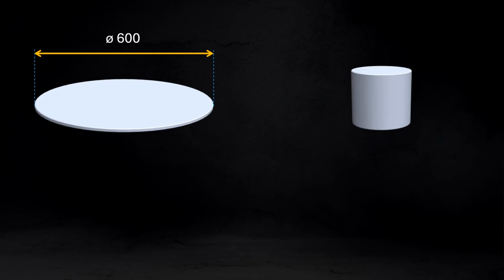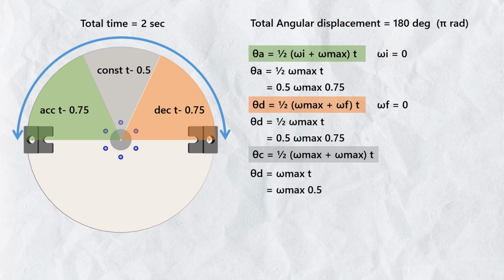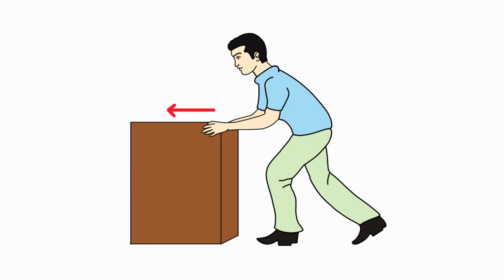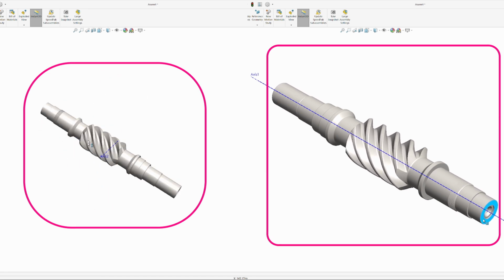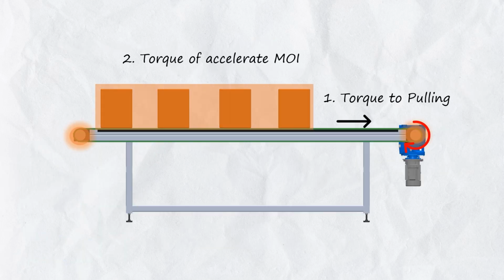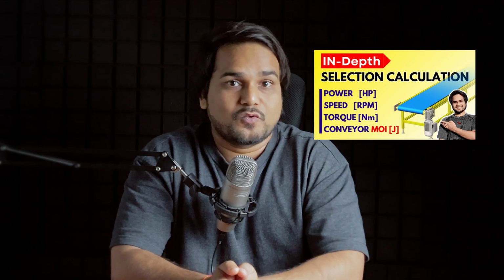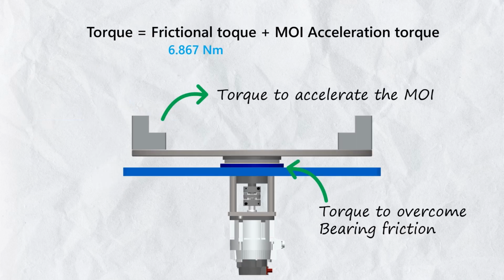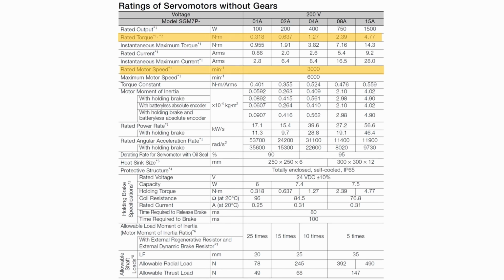Motor Sizing Calculation with "Moment of Inertia" - Rotary Indexing table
Hi, in this video I have explained everything about motor sizing calculation, servo motor sizing for rotary indexing table, and induction motor sizing for belt conveyor

and to master the motor sizing calculation I have also deeply explained inertia and moment of inertia. this video is very useful for a mechanical design engineer to master the motor selection for any rotary Applicaiton in following chapters,

Chapters:
00:00 Motor sizing important factors
04:47 What we will learn
07:16 All about inertia
16:06 All about Moment of inertia
22:41 Induction motor sizing calculation for belt conveyor
31:42 Servo motor sizing calculation for indexing table